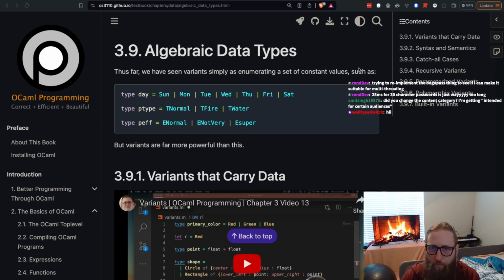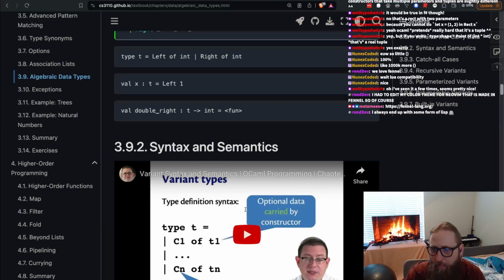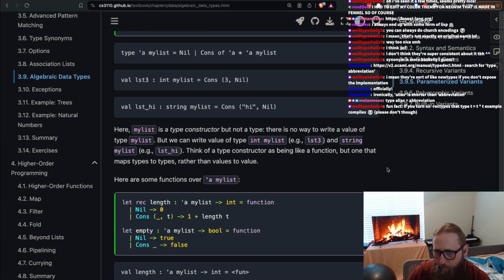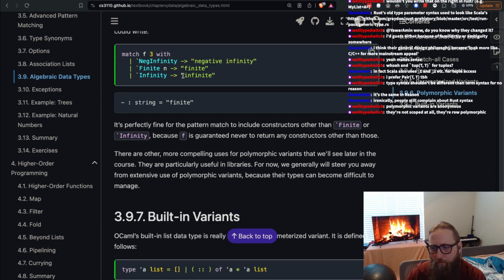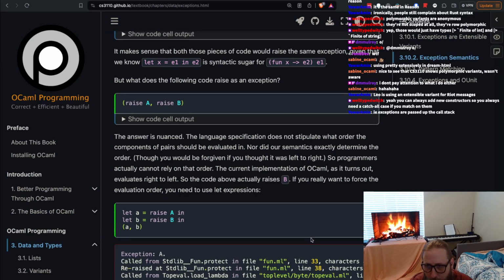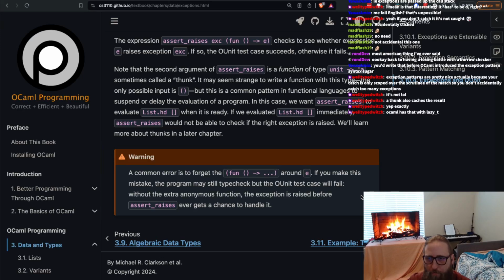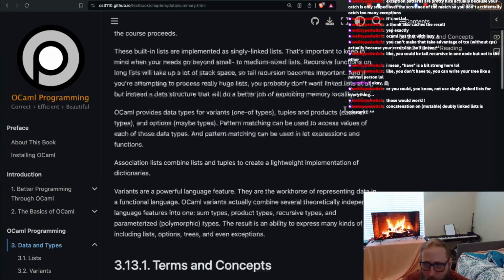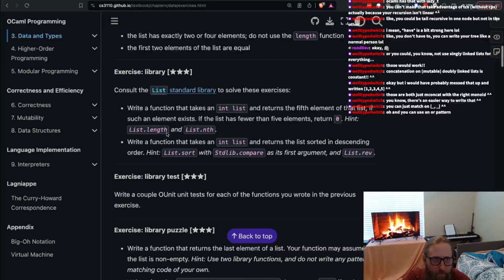Speedrunning CS3110 - OCaml Programming Book 🐫 (Part 3) - Ch 3.9 - Ch3 Exercises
We go over algebraic data types, exceptions, a binary tree, natural numbers represented by a recursive type, and start on some ch3 exercises!

Series description:
Let's sorta read one of the two most recommended books for getting started with OCaml: OCaml Programming: Correct + Efficient + Beautiful, more commonly referred to as CS3110. Naturally, this took much longer than I expected.